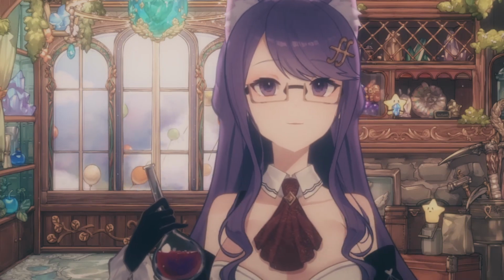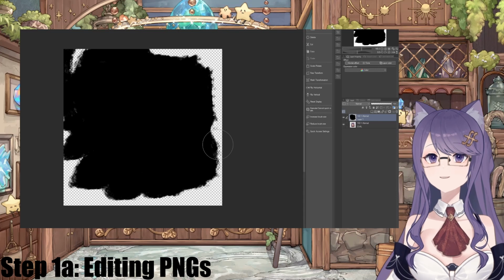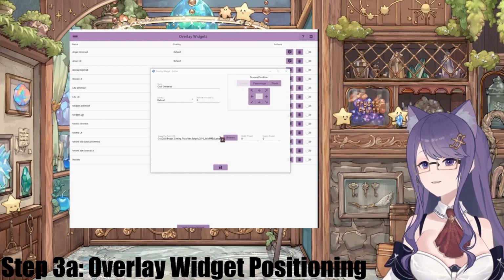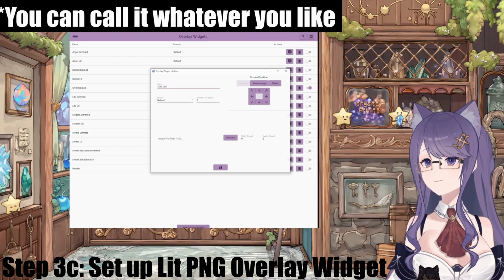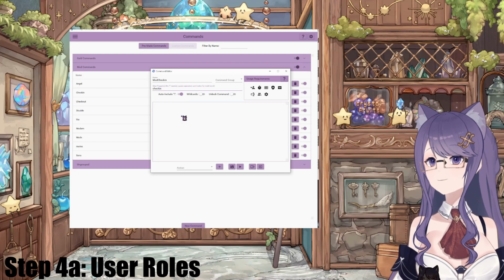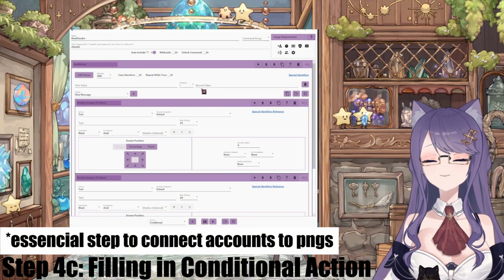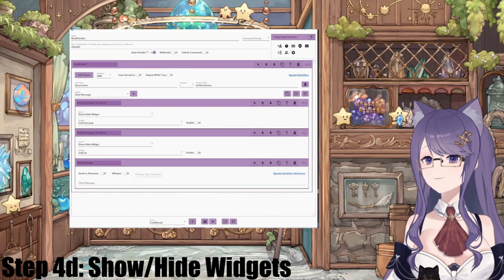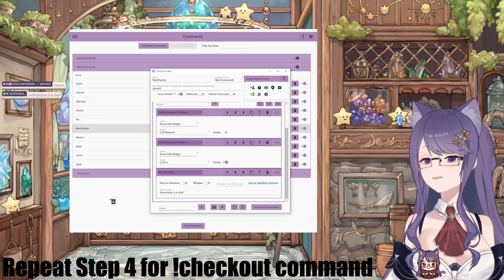How to: Pop-Up Chibi Command on Stream with MixItUp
✦ How to make a Stream Pop-Up Chibi Command with MixItUp
➸This tutorial covers how to use the command for Mods checking into stream and checking out
➸Any questions/concerns do post in the comments

ʚ˚̣̣̣ɞ・Time Stamps・ʚ˚̣̣̣ɞ
0:00 Introduction
0:33 Resources
0:57 Gathering PNGs
1:23 Optional - Editing PNGs
3:55 Opening MixItUp
4:25 Setting Up Overlay Widgets
5:28 Overlay Widget Positioning
6:42 Editing Overlay Widgets
7:52 Setting up Pop Up PNG Overlay Widget
9:42 Note - Toggle Pop Up PNG
10:17 Command Editior
11:12 User Roles
12:00 Adding Actions
13:15 Filling in Conditional Action
15:39 Show/Hide Widget
16:53 Chat Message
17:29 Testing Command
18:20 Repeat 10:17 for Pop Down Command
19:14 Conclusion

❦ Huge thanks again to SaviorXTanren, Lead Developer of MixItUp for teaching me how to do this on the MixItUp Discord, so I can share this knowledge with you all!